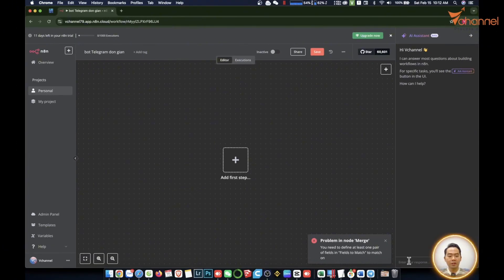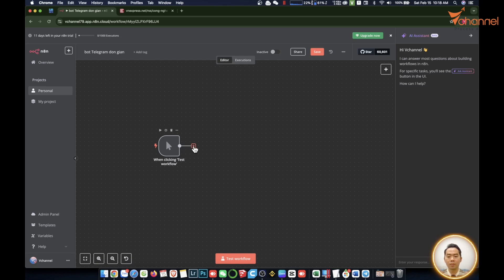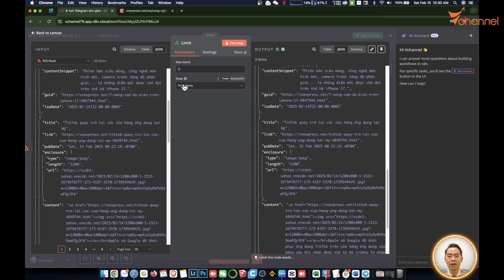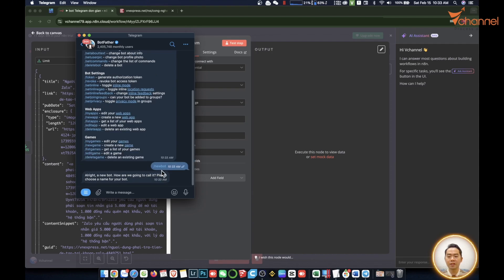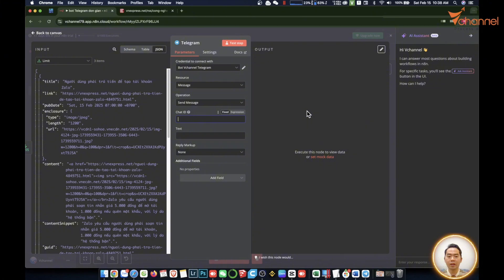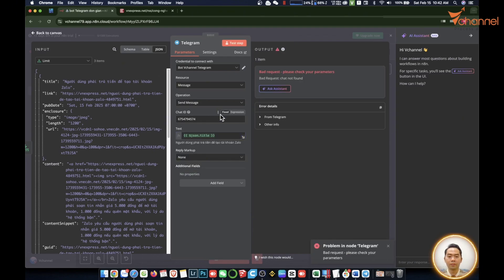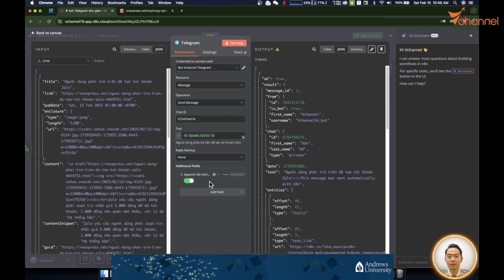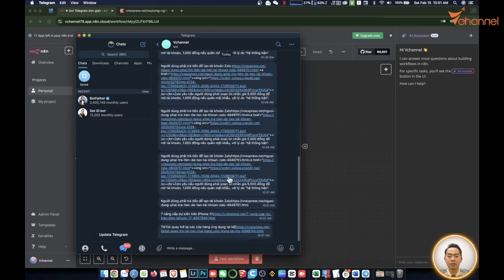✅ [AUTOMATION] #7 Create a Bot for AUTOMATIC DAILY NEWS to TELEGRAM